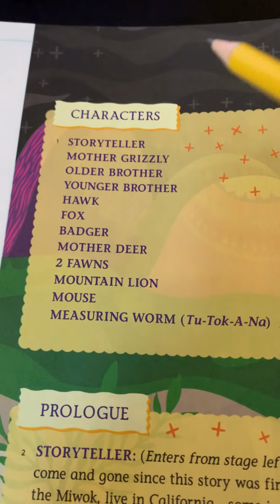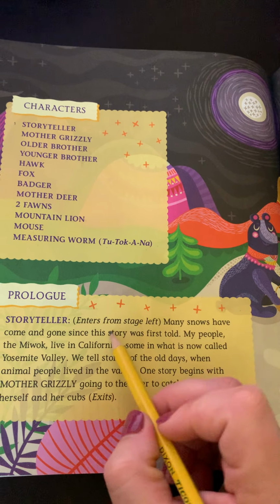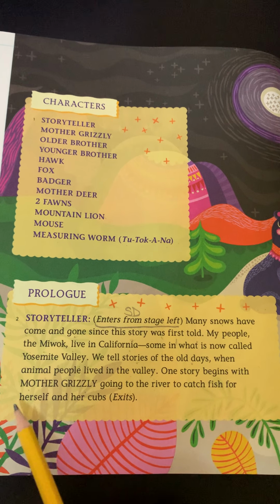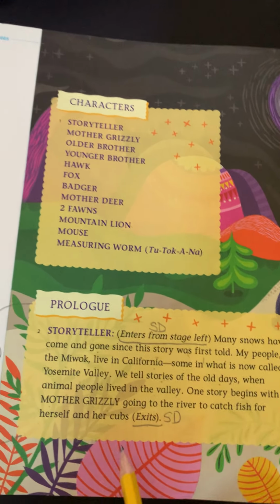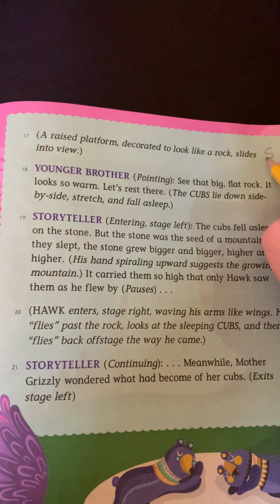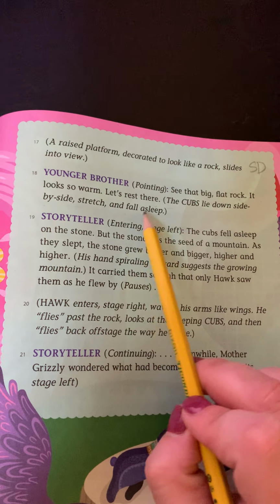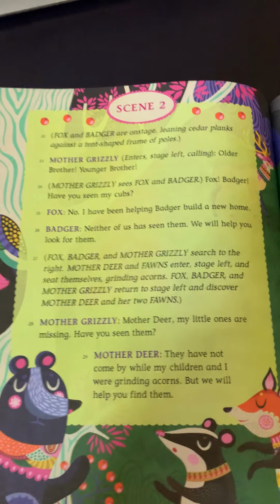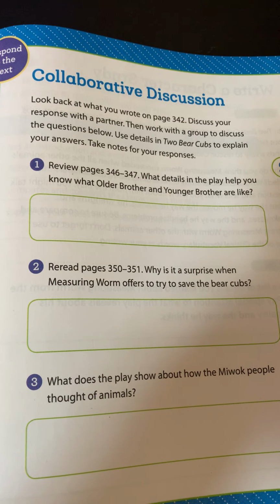Two Bear Cubs-Drama